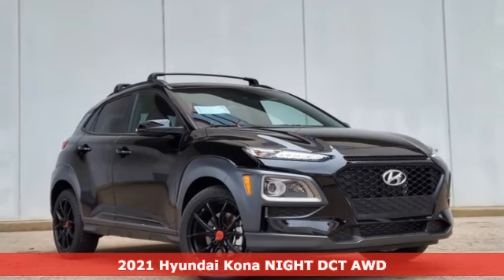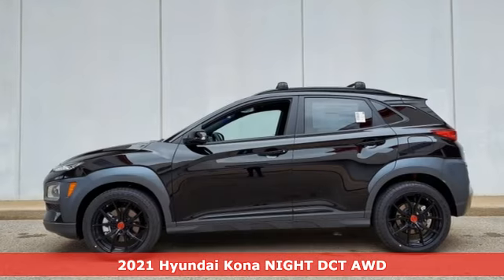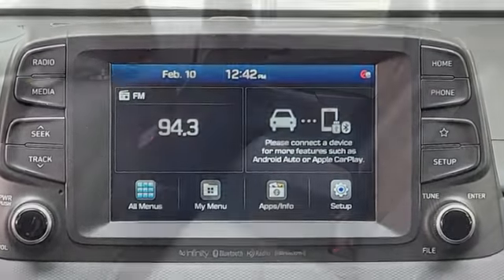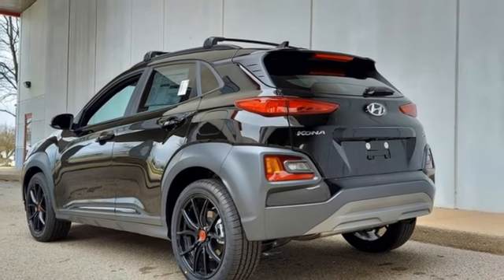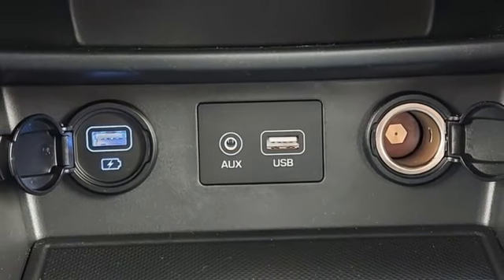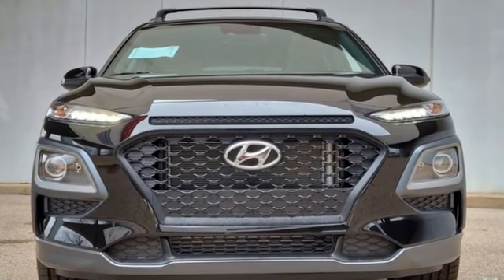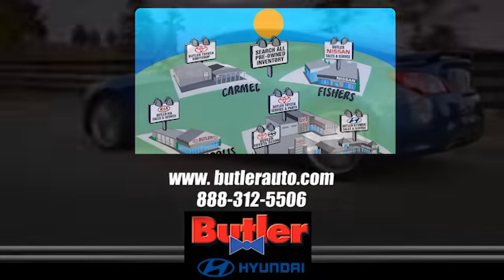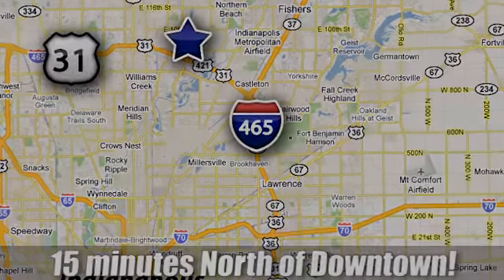New 2021 Hyundai Kona Indianapolis, IN H1823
Year: 2021
Make: Hyundai
Model: Kona
Trim: NIGHT
Engine: I4
Transmission: 7-Speed Automatic
Color: Black
Interior: Black
Stock #: H1823
VIN: KM8K6CA57MU710283

Address:
4200 E 96th Street